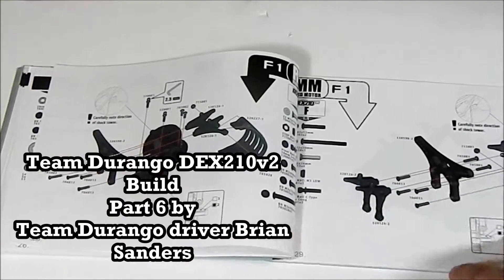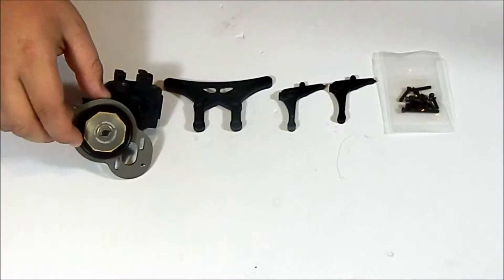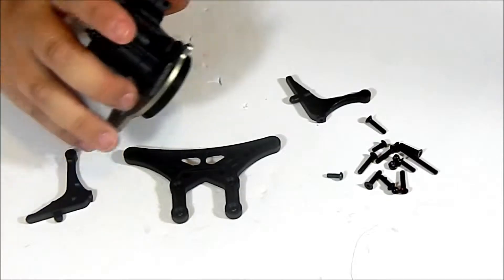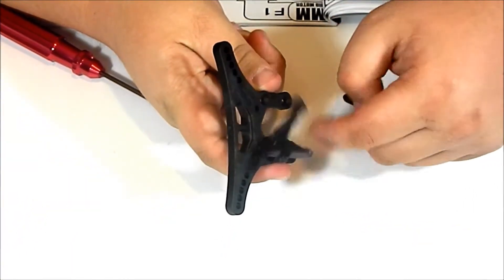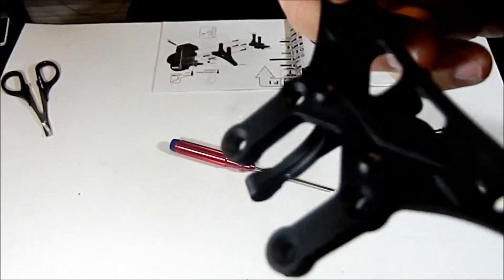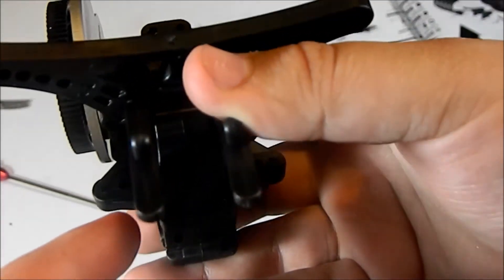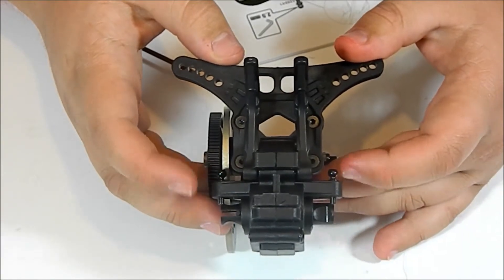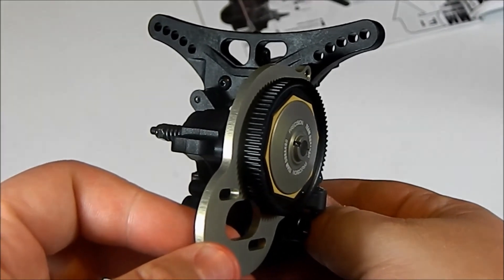XtremeRC - Team Durango DEX210v2 Build Part 6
## While Editing the video I saw that I kept saying " body mounts " give me a break I was really tired they are " Wing mounts " ###